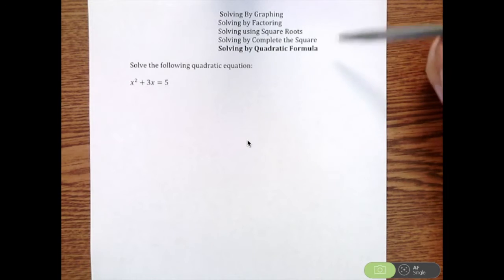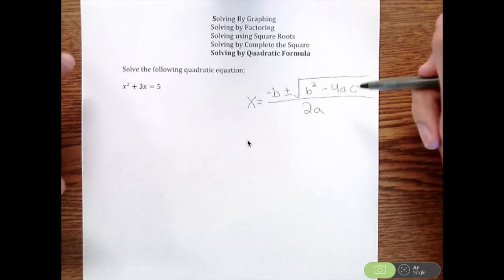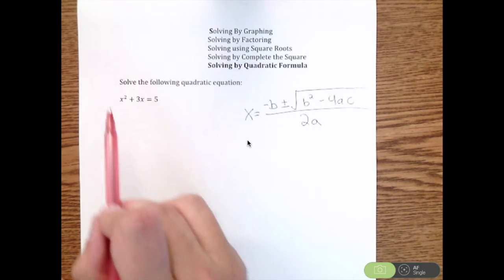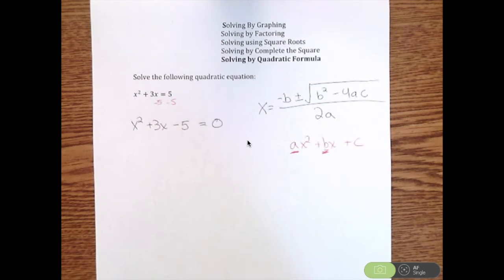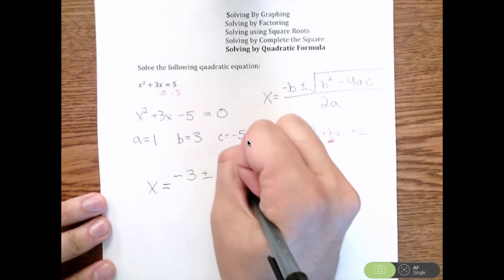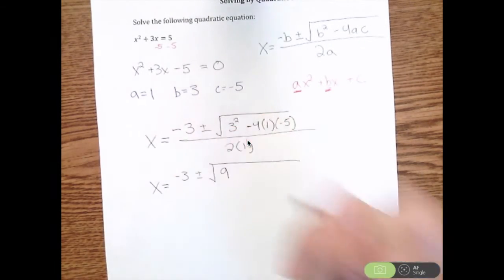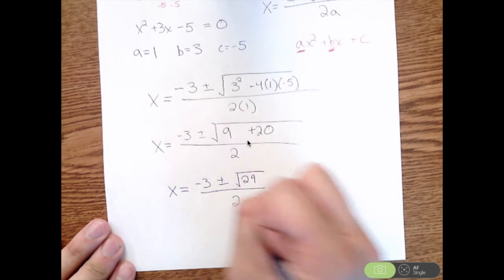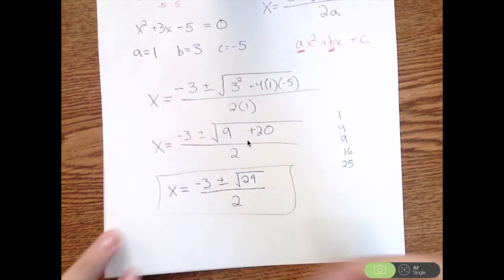Solving Quadratics by the Quadratic Formula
This video will look at how you can solve quadratic equations by using the quadratic formula.